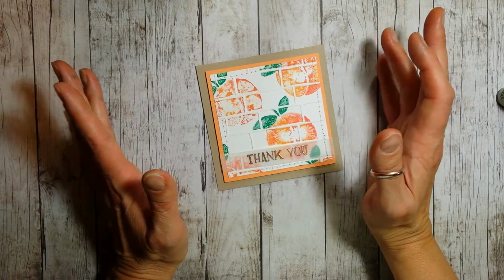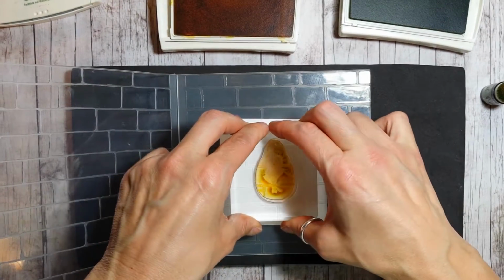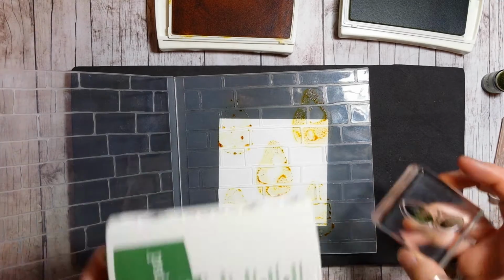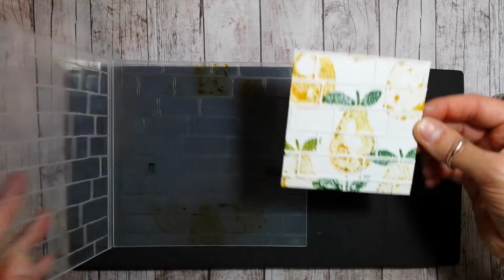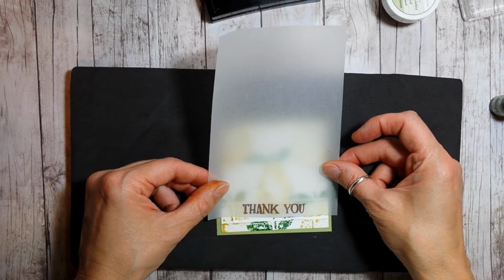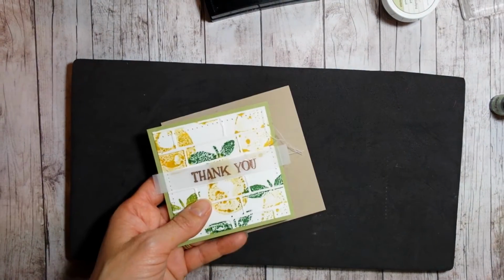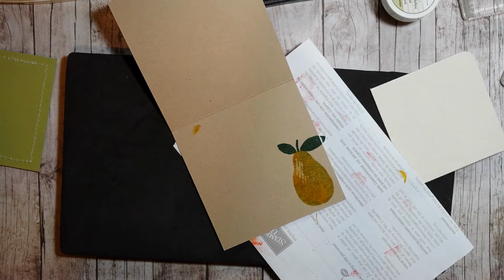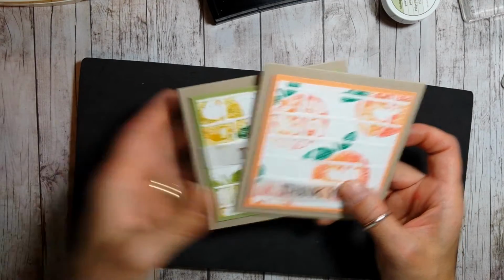Brick Fruit or How to Stamp on an Embossing Folder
Let me show you how to stamp on an embossing folder for a really fun effect!
Go to my blog for a complete supply list with links to purchase products, and all of the dimensions for this product.  I also included pictures of a strawberry card there!